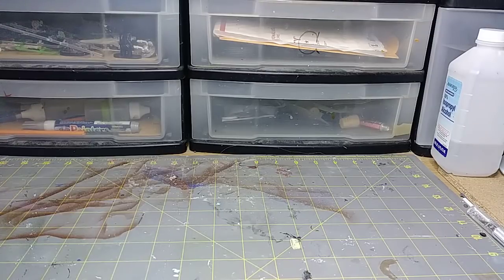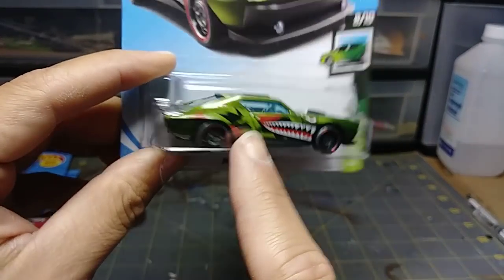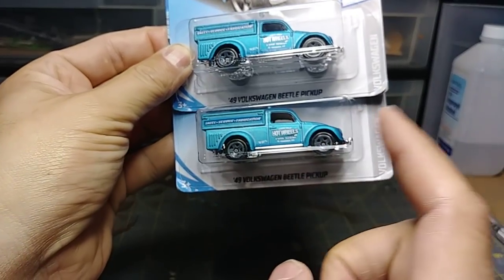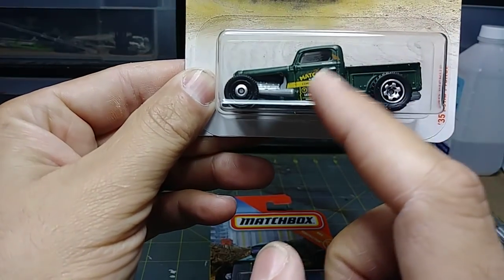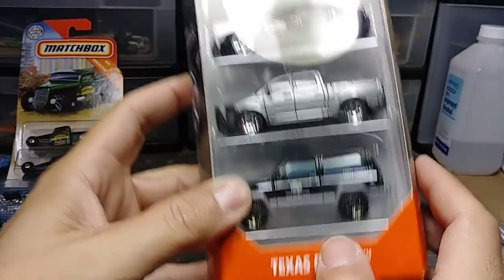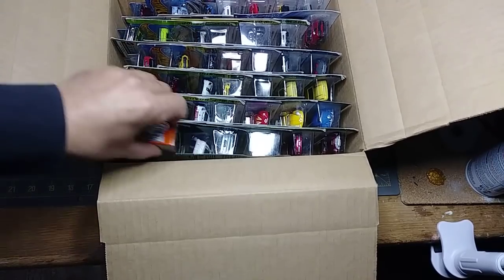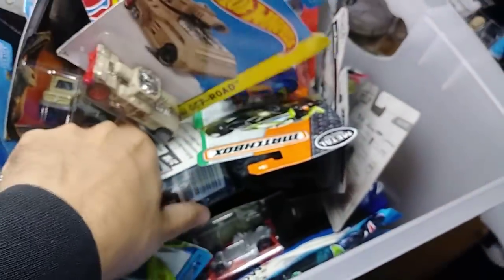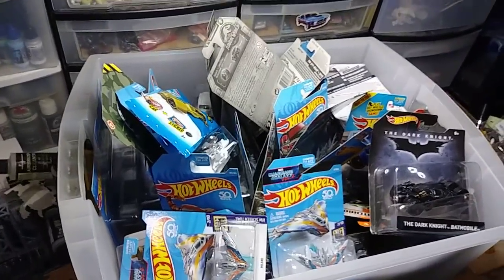Gaslands: The Final Haul & Sale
Selling off my inventory and the last "big haul" for Gaslands.